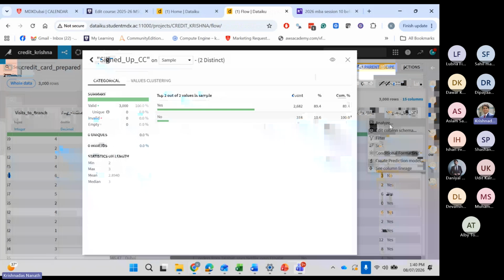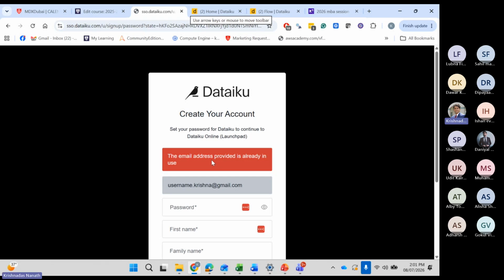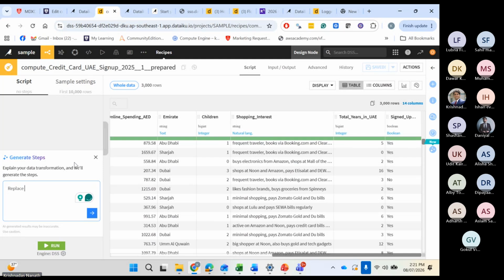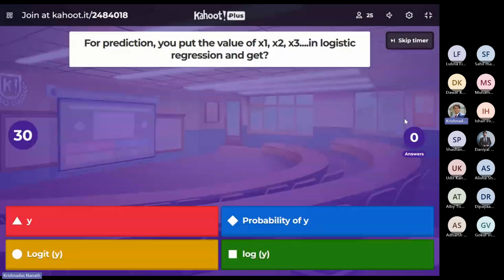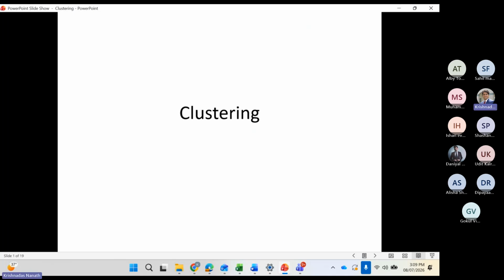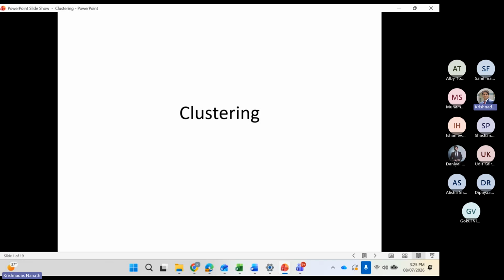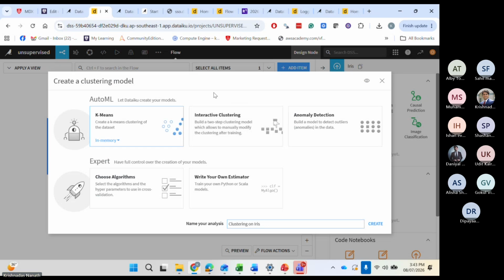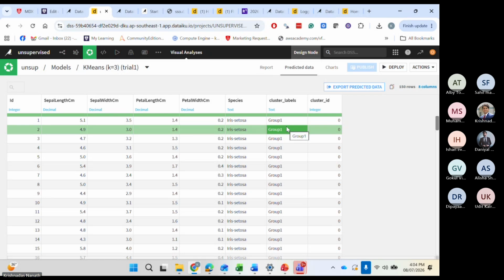MSO4803 Group 1 8th July 130 PM 20260708 133702 Meeting Recording